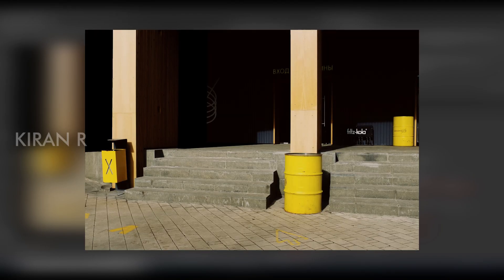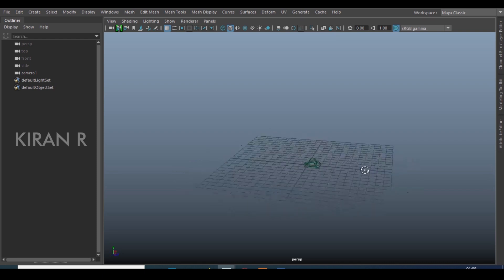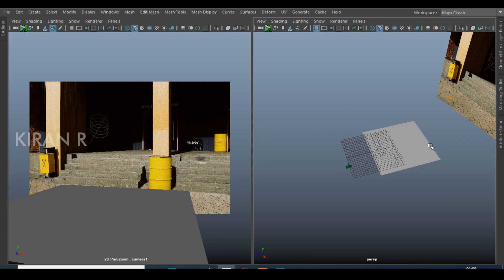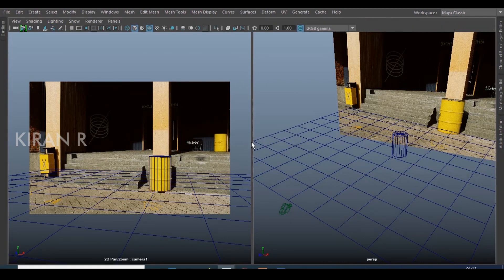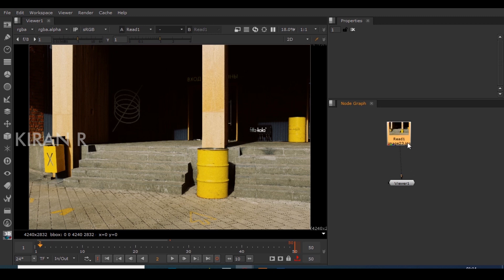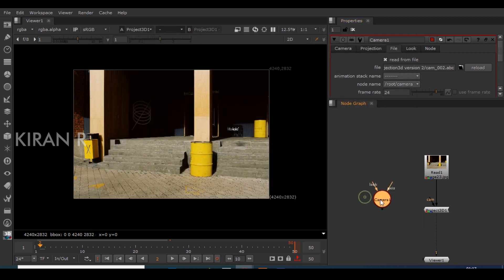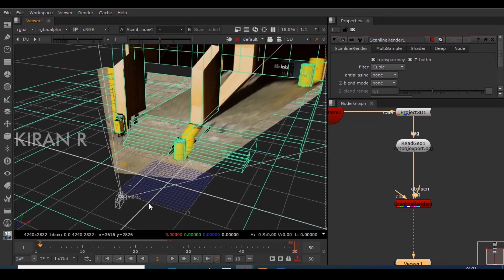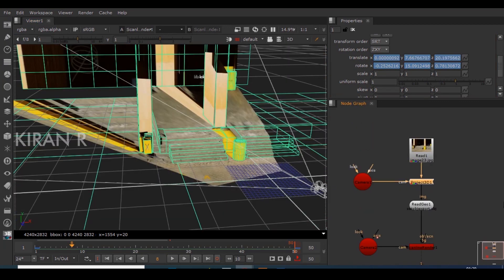Nuke Tutorial | Project3D node basics | Maya and Nuke based Projection tutorial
Hello Everyone,

In this tutorial i will show you the basics of Project3D node in Nuke.